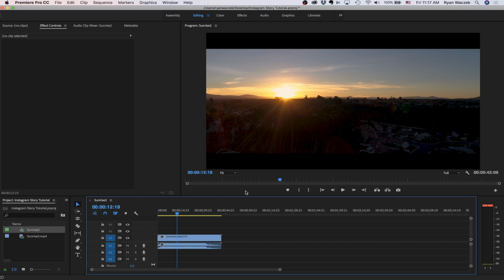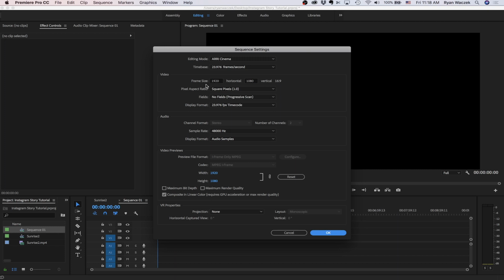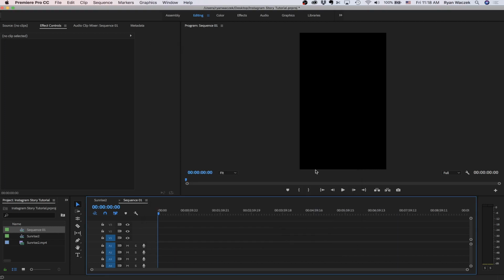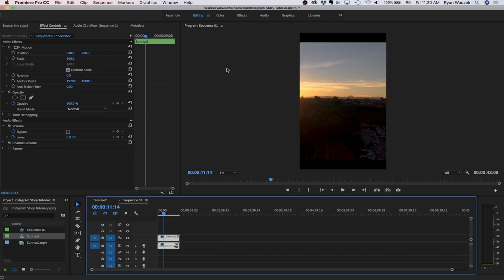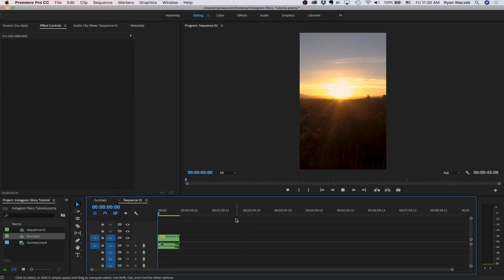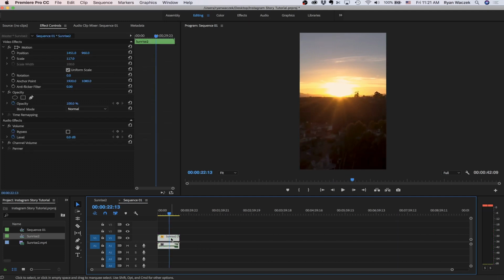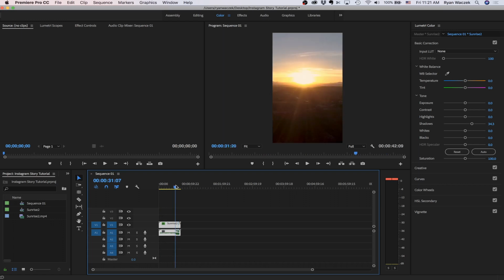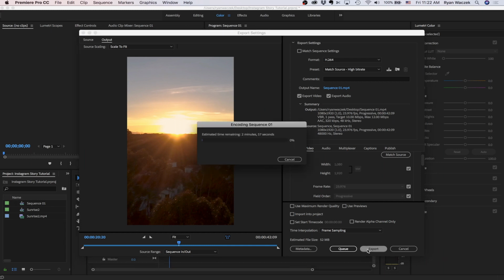Instagram Story Hacks 2018 - Make Better Insta Stories With This Awesome Tip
My last Instagram video was a big hit! Now we are taking the focus over to Instagram Stories specifically.

Instagram Stories is an amazing tool for musicians and if you are not using Instagram to promote your music, you are missing out on a huge tool that is free for everyone!

Now I'm following up with an even better tip with more in-depth footage. I walk you through how to make BETTER videos for your Instagram story using only a couple tools. It's amazing what some music and a little editing can do!

If there is a topic you want me to cover in a video, leave a comment below and I'll be sure to film an informative video to post on this channel!

//MY READING LIST

►The Plain & Simple Guide to Music Publishing
► The Power Of Little Ideas:

//MY GEAR

► Sony a6500
► Rode NTG-3 Microphone